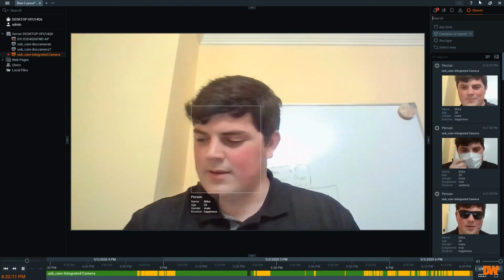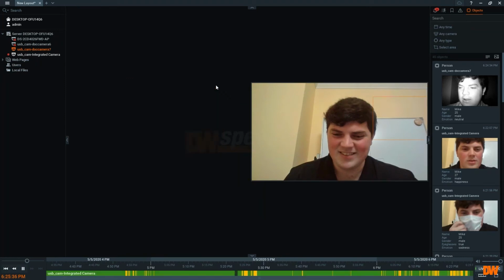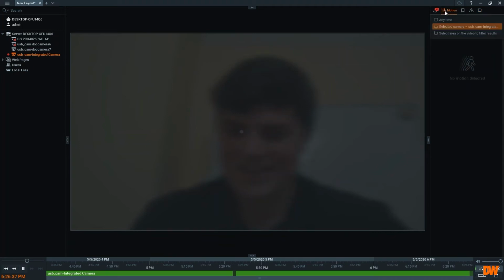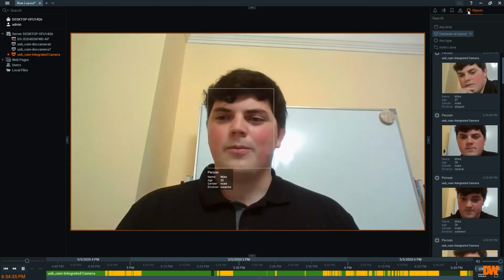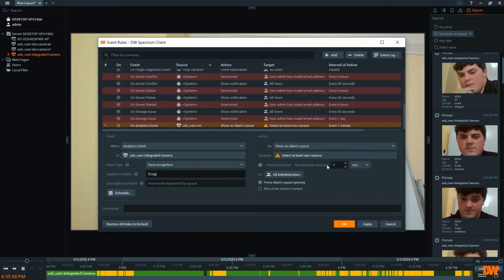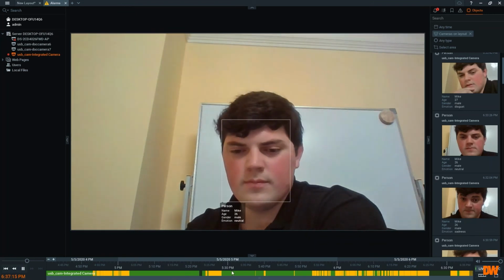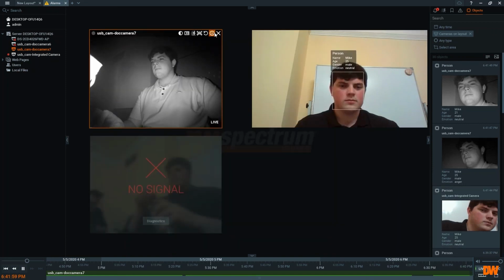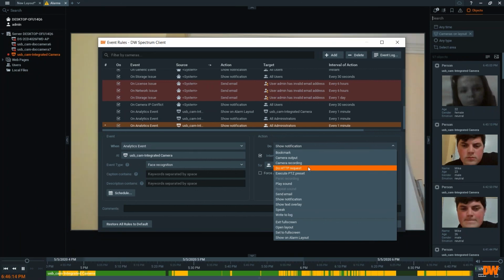VisionLabs works with DW Spectrum